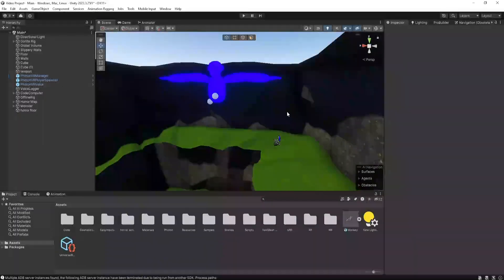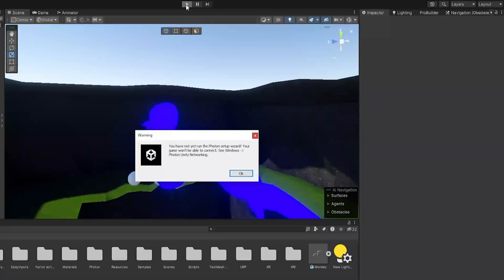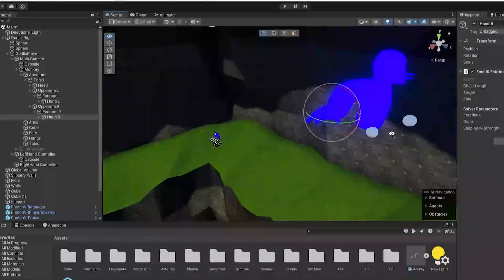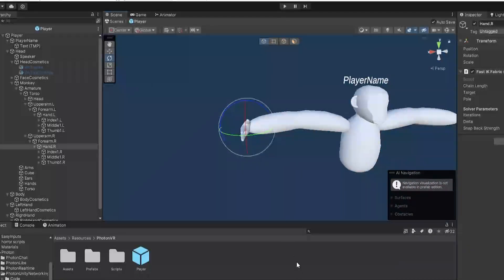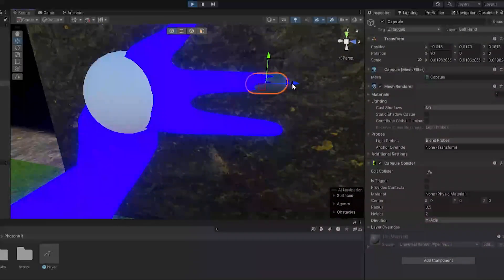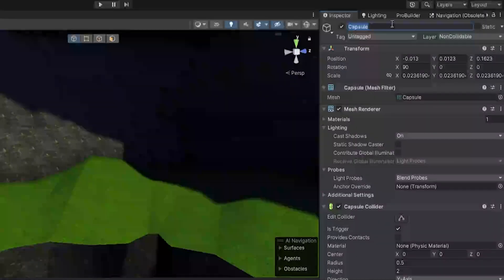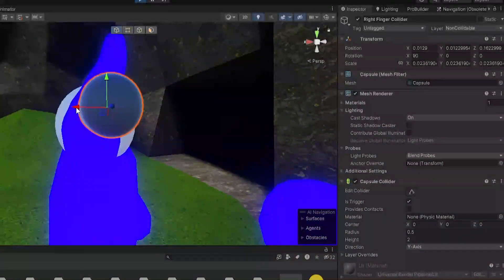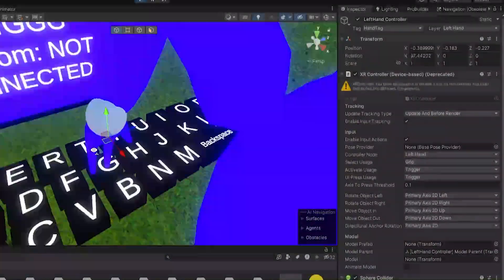How To Add Finger Colliders To Your Gorilla Tag Fan Game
Hi guys! In today's video, I'll be teaching you How To Add Finger Colliders To Your Gorilla Tag VR Fan Game. This is a very quick and easy tutorial. Commend down below some video ideas that you want me to make.

Peace!

things for algorithm:

gorilla tag
vr
funny moments
jman
jmancurly